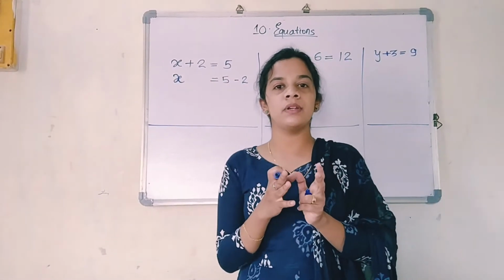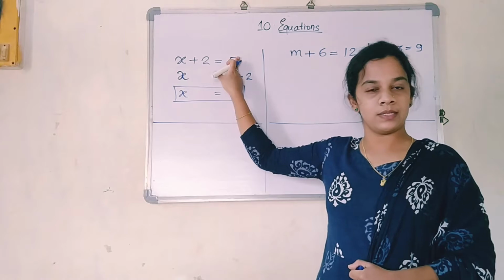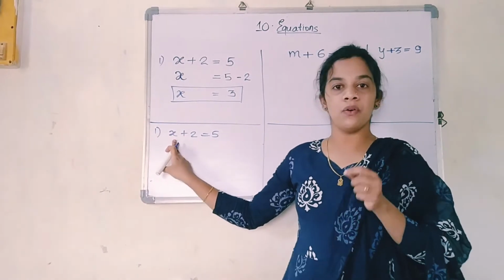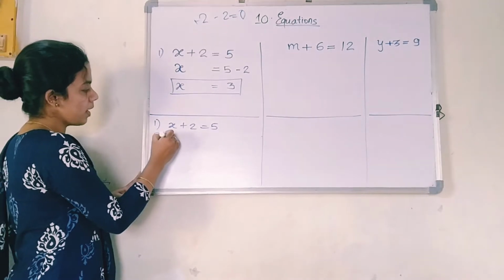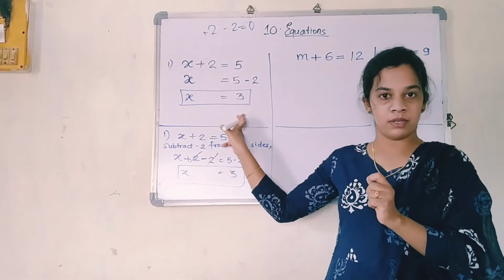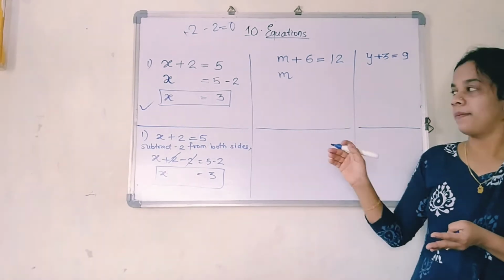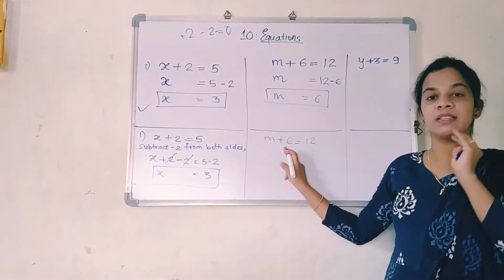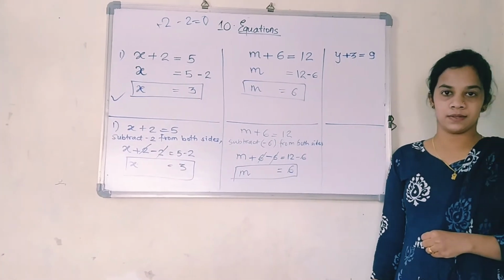6th std / Maths / lesson no 10 / EQUATIONS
To solve the equations based on addition ,subtraction multiplication and division